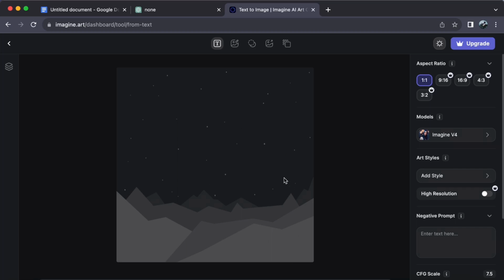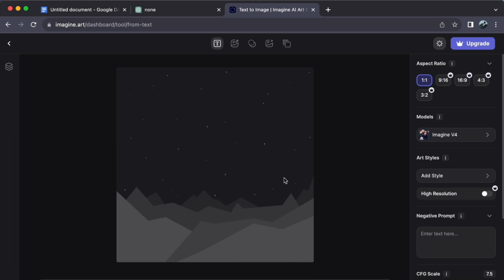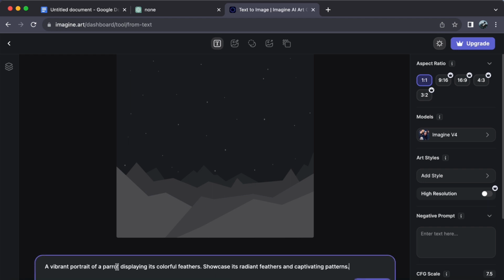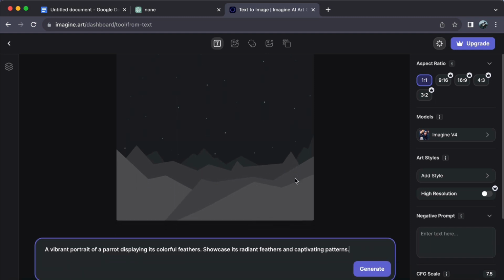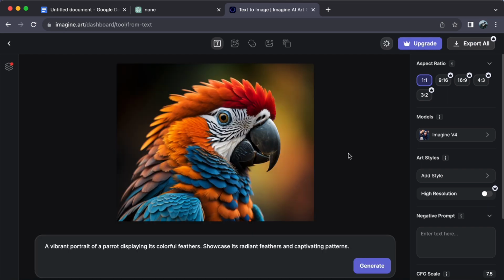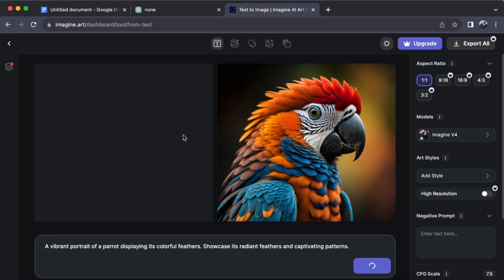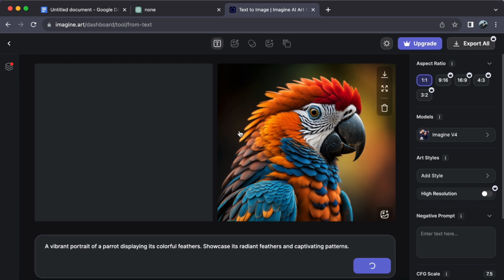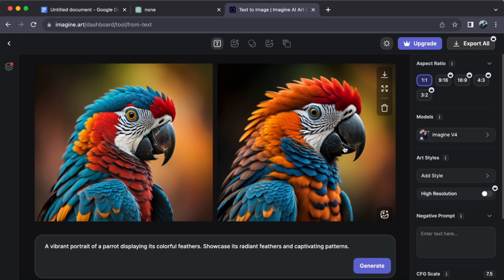How to Create an Animal Portrait with Imagine AI Art Generator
In this video, I'll show you How to Create an Animal Portrait with Imagine AI Art Generator

Mentioned resources in the video:
Imagine, Inc.: imagine.art

In this video, I'll show you How to Create an Animal Portrait with Imagine AI Art Generator. Unleash your inner artist and explore the enchanting world of animal portraits with Imagine AI Art Generator! In this tutorial, we'll guide you through the process of creating stunning, lifelike animal portraits using the incredible power of AI.

Whether you're a budding artist, a pet lover, or simply passionate about visual storytelling, this tutorial is crafted just for you. Discover how Imagine AI can transform your ideas into captivating animal portraits that capture the essence and beauty of your favorite creatures.

We'll take you step by step through the intuitive process, from inputting your creative vision to generating intricate animal portraits that reflect your unique style. With a vast array of possibilities at your fingertips, you can experiment with different animals, poses, and artistic elements.

Join us on this artistic journey to unlock the potential of creating mesmerizing animal portraits with Imagine AI. Don't miss the chance to turn your imagination into digital artistry. Click the play button and start your adventure into the world of animal portraiture today!